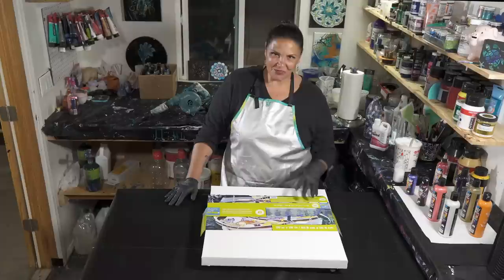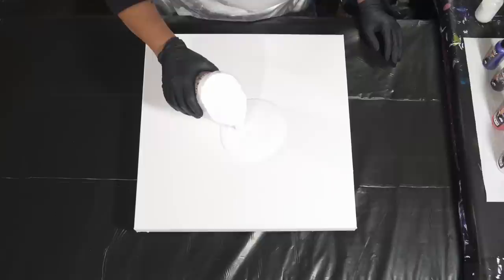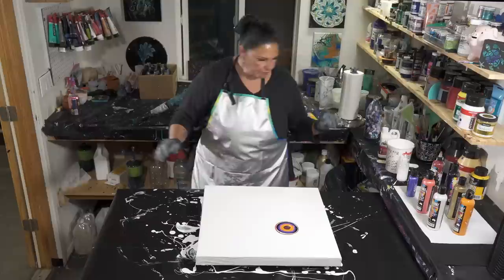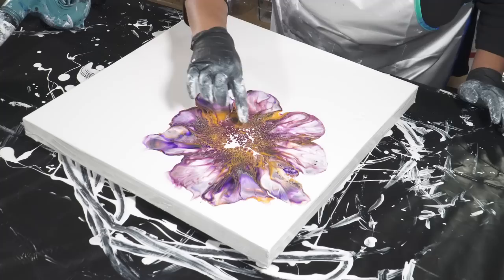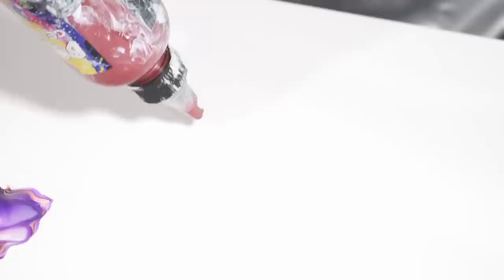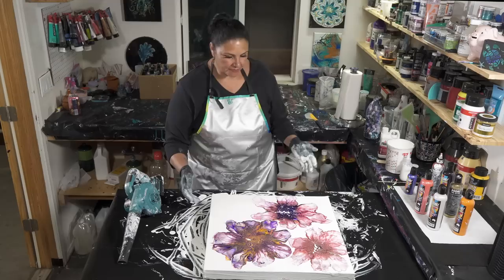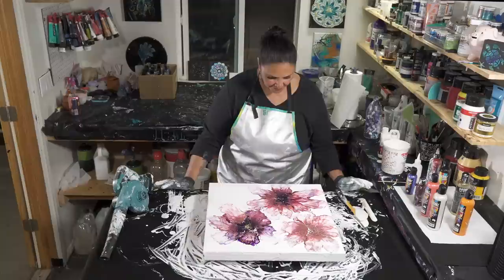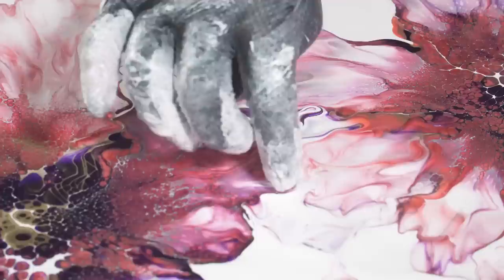Pomegranate Summer 🌸 Using Boom Gel Stains and a Leafblower in a Modified Bloom! Gorgeous Cells!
Hello My Beautiful People! Welcome back to a gorgeous evening in the garden!  The Husband of Awesomeness and I just celebrated out 17th wedding anniversary with a quick trip to Maui with our kids! Unfortunately, we all got sick on the way home. We have been resting and recuperating but after 6 days I really really wanted/needed to paint! I was looking at my shelves of paints, and saw my Boom Gel Stains, and remembered that they can be used straight from the bottle, not needing to be mixed with anything.  Tonight I am using the Boom Gel Stains and my Makita mini leafblower to do some Bloom style blow outs.  Lets get started!

Colors

Boom Gel Stains
 - Pearlescent Pearl
 - Pearlescent Watermelon
 - Begonia Burgundy
 - Pearlescent Violet
 - Pearlescent Cherry
 - Native Violet Purple
 - Metallic Gold
 - Pea Flower Orange

Amsterdam
 - Titanium White
  (basecoat and CA)

Pouring Medium for basecoat:
Liquitex Gloss Medium
American Floetrol

I cover the canvas with my Amsterdam Titanium White basecoat and tilt it to get rid of any extra paint, because I am not planning to tilt or spin out this canvas after I blow out the Boom Gels.

I put down small puddles of my Boom Gel colors, then use some of my White Cell Activator in the middle.  I use my Makita mini cordless leafblower with a Progressive Trigger to blow the cell activator over the colors.  This creates some beautiful cells!   In the first bloom I use Pea Flower Orange, but once its blown out I don't like how it looks against the other colors.

I do two more blooms using the Cherry, Watermelon and Gold with the white cell activator.  I love how they look, especially the wispy blown out tips of color.
After doing all three flowers, I decide I really don't like the orange in the first one, so I decide to scrape that one off and do it again without the offending orange.
After I scrape it off, I apply more of my basecoat paint to the canvas in the empty spot, then repeat the process making puddles of colors, applying the CA and then blowing them out with the leafblower.

I really like how this piece came out.  The flowers are whimsical and pretty, the colors are bold and the small clusters of cells are really gorgeous.
I feel like I need a bit more practice blowing out my 'blooms', They were pretty but could definitely use some improvement.

Overall I am happy with this piece, using the Boom Gels when I wasn't feeling 100% and not having to mix paint was very nice.  The colors are beautiful and stayed true,  and the cells make me happy.

Thanks for hanging out with us today, I hope you enjoyed this little blow out!

Fluid Art Boutique is back!  We will be hosting FAB2 in beautiful Delrey Beach, Florida on October 8th, 9th and 10th!  We have an amazing line up of artists to take classes from!
 Karen Durishin, Sarah Mack, Cathleen Ozmore, Mina Villegas, Molly of Molly's Artistry, Erica Hughes and Michelle Galli!

Our website should be up and running with all the information about FAB 2 by next week.

I would love it if you could Share my videos on your social media! It's a great way for you to help me grow my channel for free!  I really appreciate all your support and encouragement!

Please hit that Subscribe button if you want to see more of what I post, and hit the Like button for the videos.. it really does help me grow my channel.

My artwork is for sale, and I'd be happy to talk with you about the details in private.

thanks for being here with me, have a wonderful day!